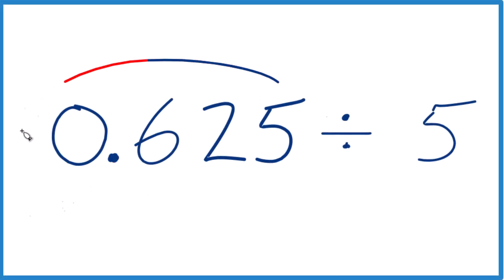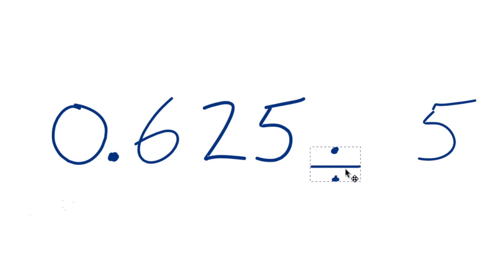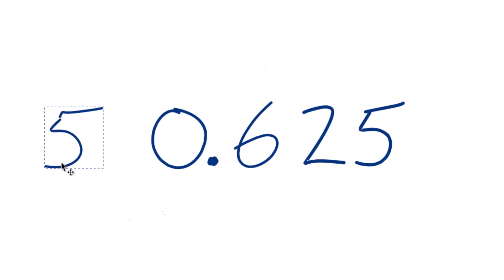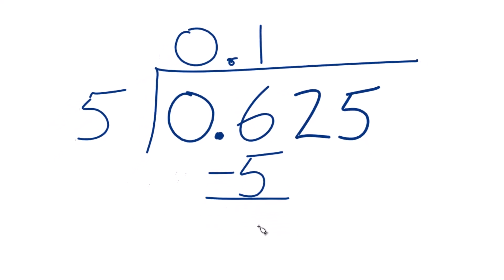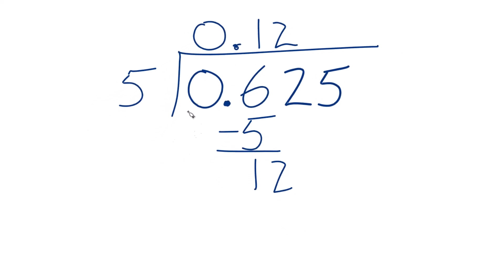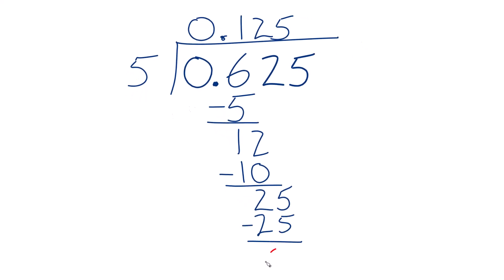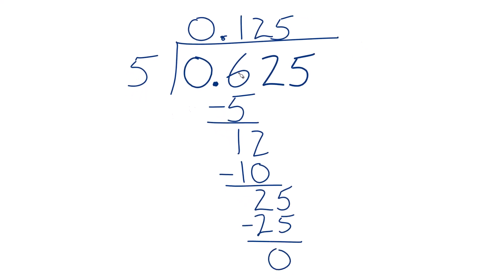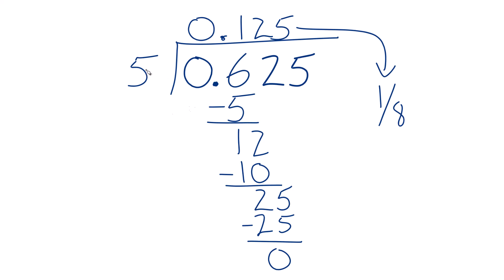0.625 Divided By 5 (as a decimal and a fraction)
To divide 0.625 by 5 using long division, follow these steps:

Write 0.625 inside the long division bracket and 5 outside.
Divide 5 into the first digit (0). Since 5 goes into 0 zero times, write 0 above the bracket.
Move to the next digit (6), bringing down the 6 to make it 6.5.
Divide 5 into 6.5. 5 goes into 6 once, so write 1 above the bracket.
Multiply 5 by 1 (which is 5), subtract from 6.5, and bring down the next digit (2) to get 12.5.
Divide 5 into 12.5. 5 goes into 12 twice, so write 2 above the bracket.
Multiply 5 by 2 (which is 10), subtract from 12.5, and bring down the next digit (5) to get 25.
Divide 5 into 25. 5 goes into 25 five times, so write 5 above the bracket.
Multiply 5 by 5 (which is 25), subtract, and you’re left with 0.

So, 0.625 divided by 5 equals 0.125.

For a more detailed explanation on converting 0.625 to a fractions you can watch this video: